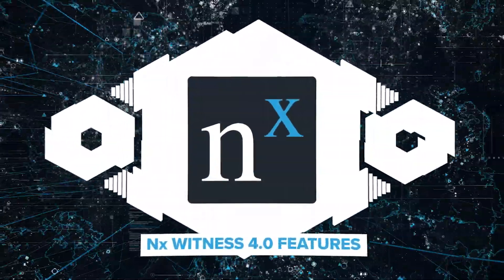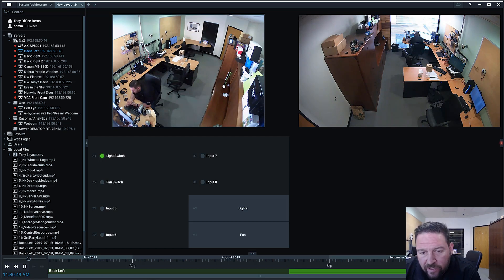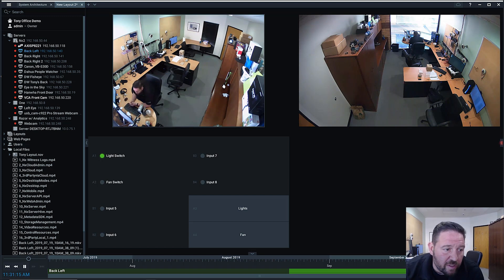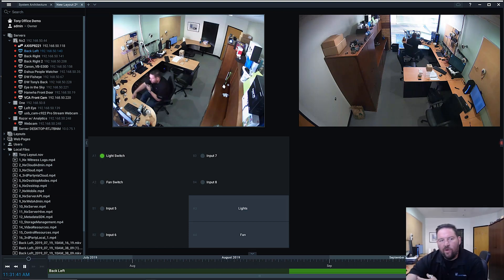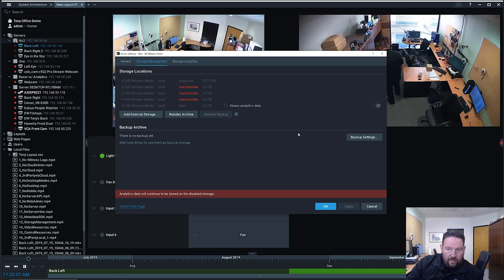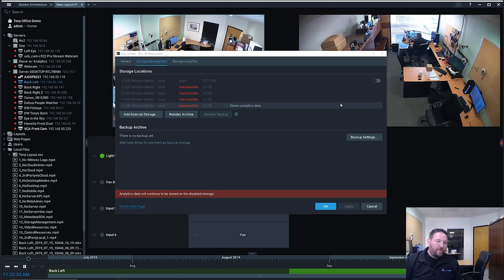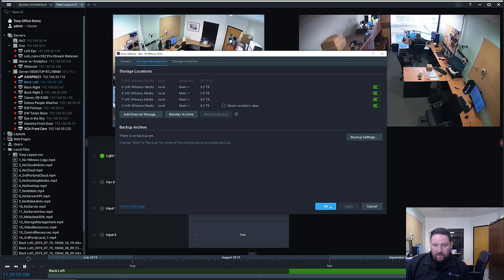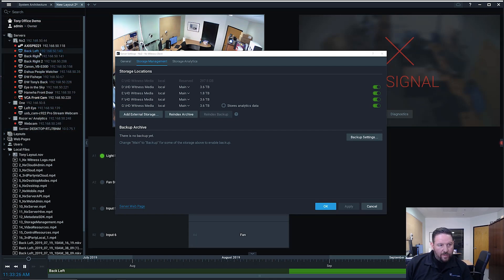Failover on Storage Failure - Nx Witness v4.0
New in Nx Witness v4.0 = Failover on Storage Failure. Now when all storage on a Server is lost Automatic Camera Failover will initiate!